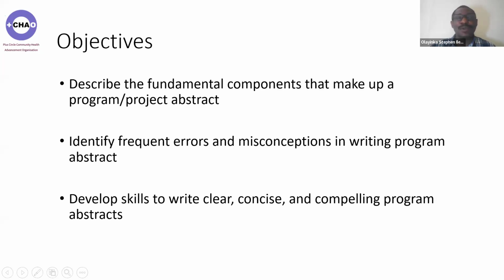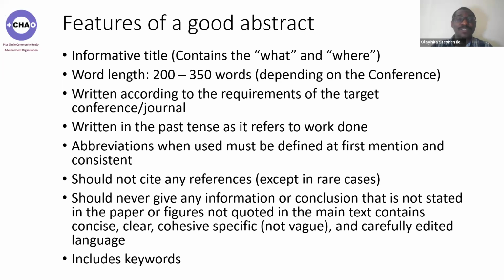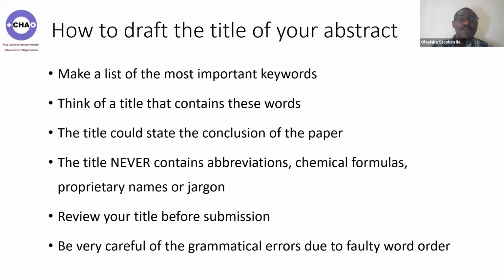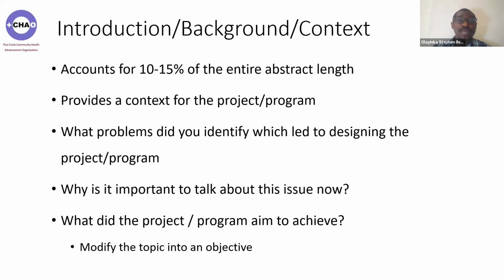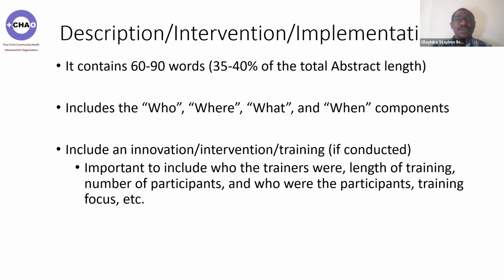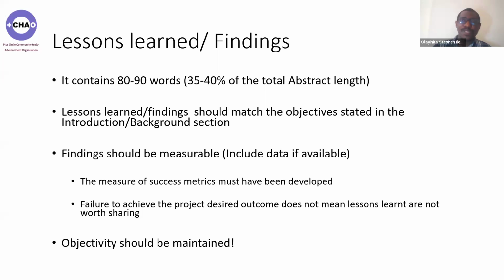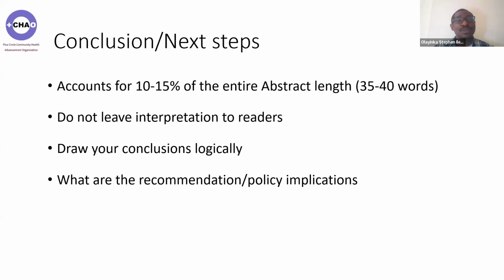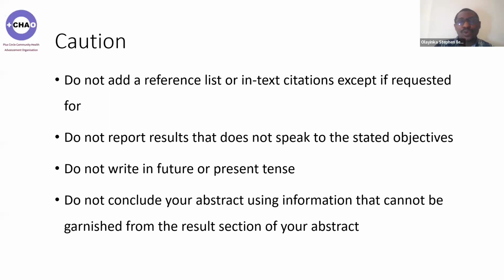How to write a project / Program abstract for a conference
If you are planning to draft an abstract and submit it to a conference based on your project or programs you have done, view this.